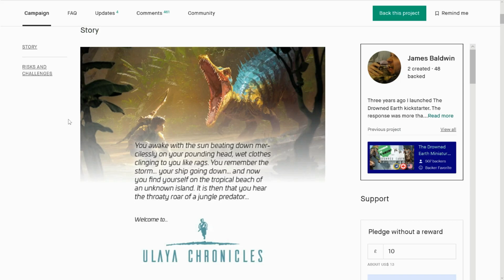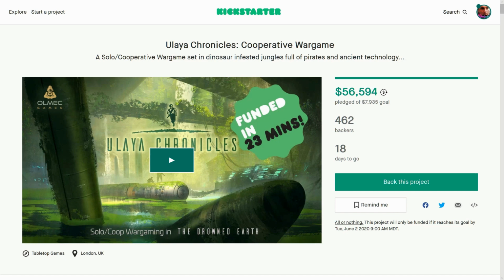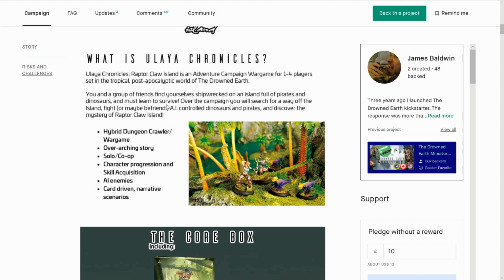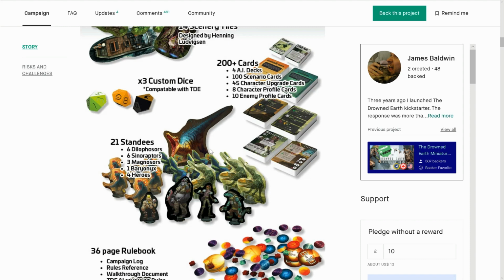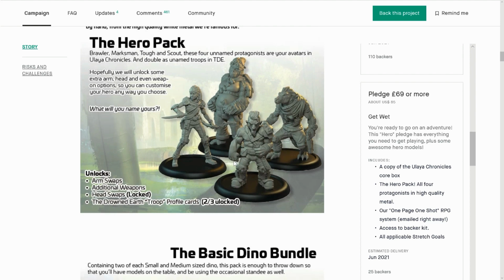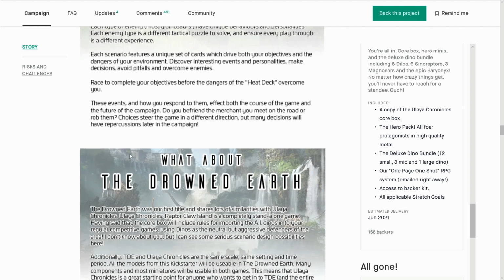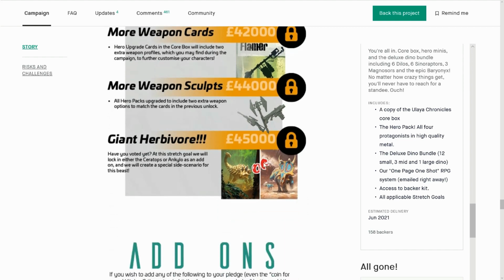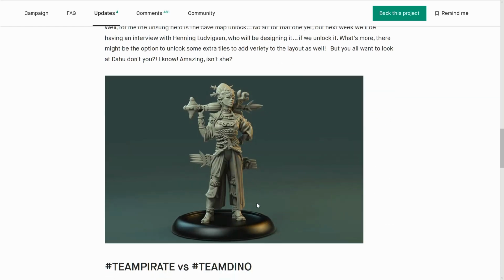Ulaya Chronicles - Kickstarter Board Game - KS Spotlight by KiS 102.4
A Post-Apocalyptic Dinosaur game, set in an infested jungles with pirates and ancient technology.  Ooh it sounds super interesting, but can your wallet take the load of this Kickstarter board game it's the offerings will make you want to get everything!  Branching storylines part of the campaign and some super cool stretch goal, make it worth checking out BIG TIME!

SOCIAL